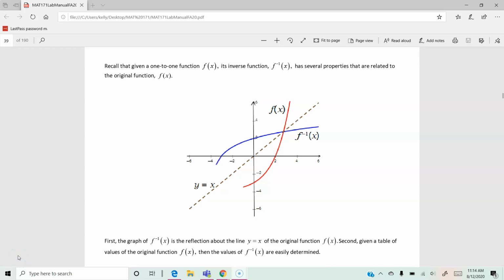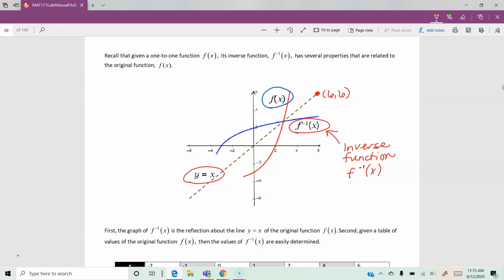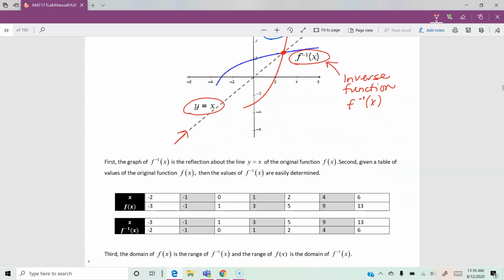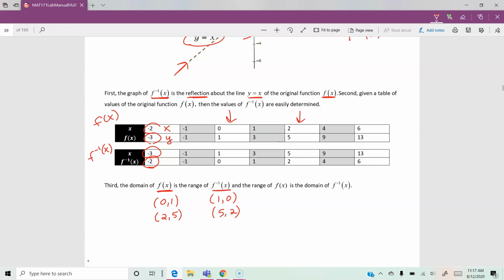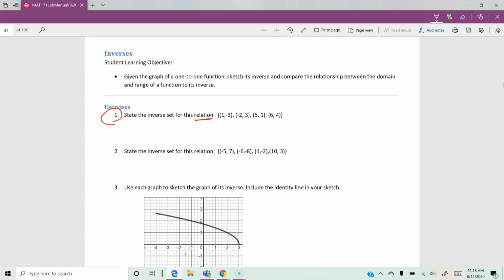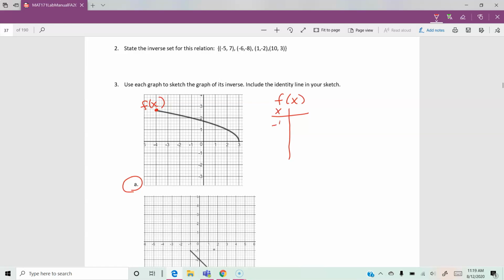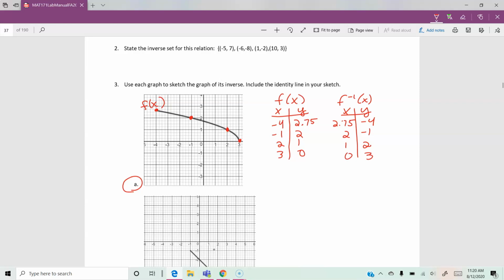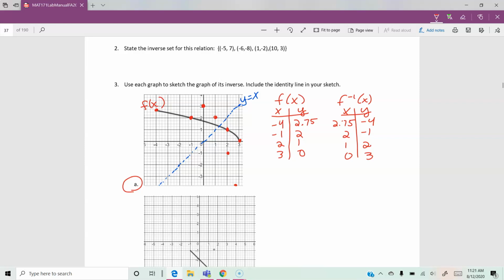Intro to Inverses Graphically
Note: Captions were computer generated and may contain inaccuracies.